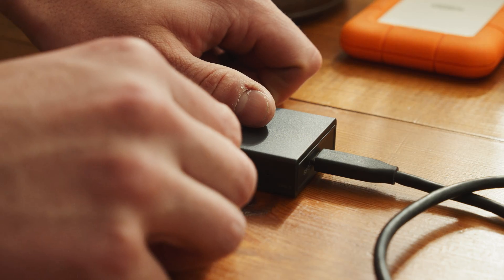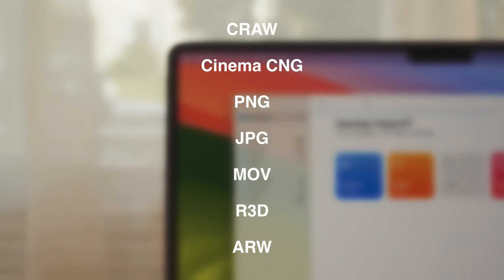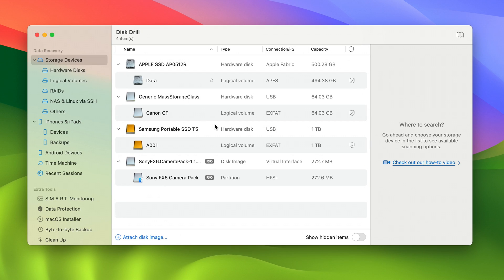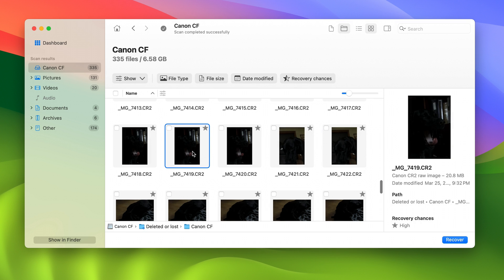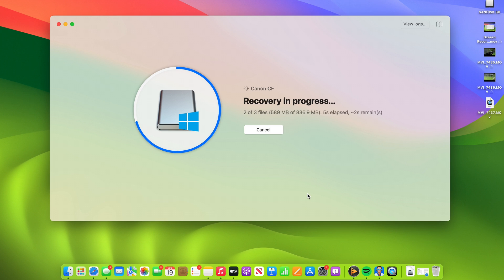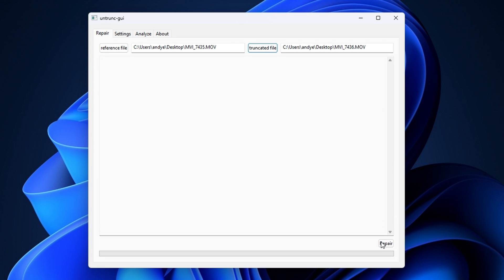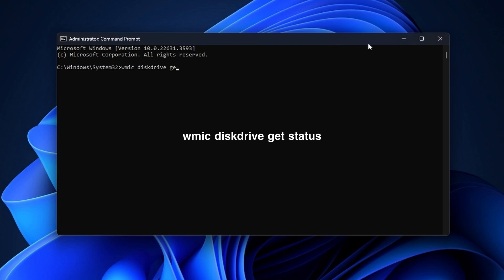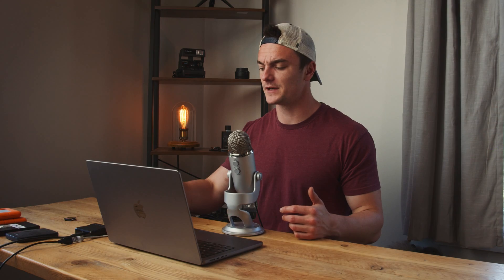CF Card Recovery: Recover Data from Compact Flash Card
In this video, we'll guide you through the process of recovering your lost photos and videos from CF cards, including CFast and CFexpress types. Whether it's accidental deletion, formatting, or corruption, we've got you covered. 💾 Memory card recovery tool

Chapters:
00:00 Intro
00:16 Preparation steps
01:49 How to recover files from CF card
04:01 How to handle corrupted videos from CF card
05:13 How to fix a corrupted CF card
05:59 Conclusion

Here are some preliminary steps you should take to improve the chances of successful compact flash data recovery:

1: As soon as you suspect data loss, remove the CF card from your device and stop using it to prevent further damage.
2. If the CF card is physically damaged, consider using professional data recovery services to avoid worsening the situation.
3. Connect your CF card to your computer and ensure it's recognized by your system's disk management tool (Disk Management for Windows or Disk Utility for Mac).

If your CF card is recognized by our computer, we can move on to the next step, which is recovering the files from the card. And we're going to be using a CF card recovery software called Disk Drill to accomplish this. Disk Drill can recover formatted CF card, if you accidentally deleted the files, or if your CF card is corrupted.
It supports all common file systems such as exFAT, FAT16/32, NTFS, APFS, and others. As well as a wide range of RAW photo and video file types from known camera manufacturers including CRW, CRM, R3D, DNG, NRW, ARW, BRAW, and others.
Disk Drill allows to scan storage for free to ensure that data is recoverable. (You can also recover up to 500 MB of data on Windows for free).

📌 Steps to recover data from CF Card:
1. Download and install Disk Drill, a robust data recovery software using this link: ⬇️
2. Attach your CF card to your computer. If the card is corrupted, create a byte-to-byte backup to scan instead of the direct card.
3. Open Disk Drill, select your CF card from the disk list, and start the scan for lost data. You can preview recoverable files in real-time during the scan.
4. After the scan completes, review the found items and select the files you wish to recover. Save the recovered files to a location other than your CF card, such as your desktop.

If you are dealing with a corrupted video file, you can use these solutions:

1. Use VLC: Download and install VLC media player. In its settings under Input and Codecs, set "Damaged or Incomplete AVI files" to "Always Fix" to attempt automatic repair of corrupted videos.
2. Use Untrunc: For further repair, use Untrunc, a free tool available for Windows. Load a working video file along with the corrupted one and run the repair process.

After you successfully recover your data, it is advised to run diagnostics or format a CF card if necessary.

1. Check CF card health: Use command prompt or Disk Drill to check the S.M.A.R.T data of your CF card. If it's healthy, you can attempt to fix file system errors with the Windows CMD command chkdsk.
2. Format the CF card: If all else fails, formatting through Disk Management or Disk Utility is your last resort to restore the CF card's functionality, but note that this will erase all data.